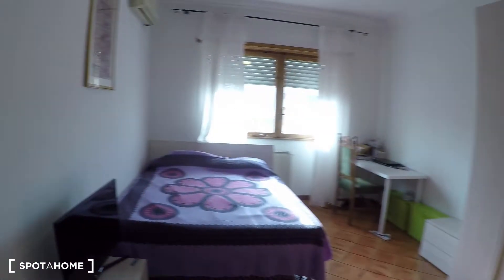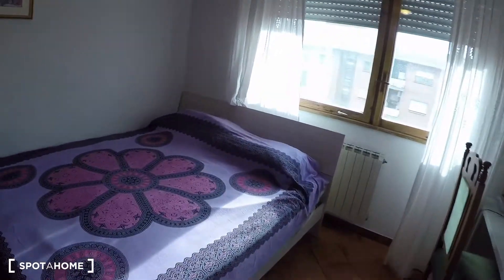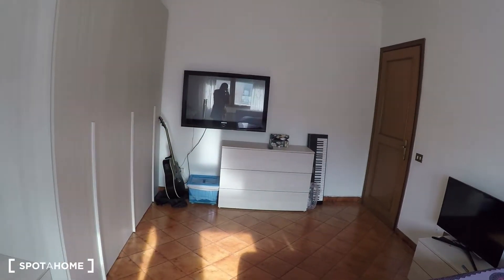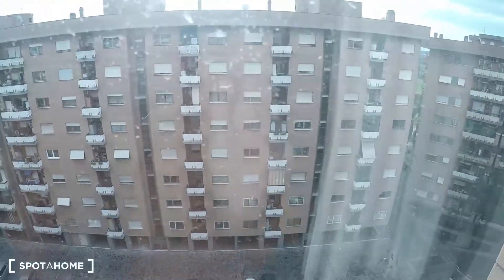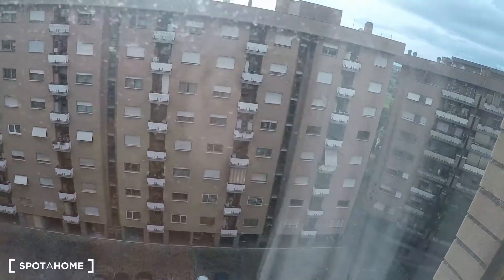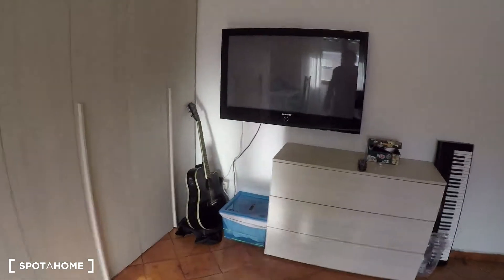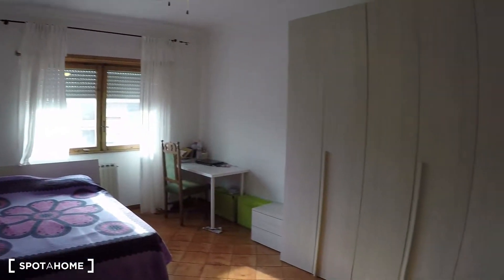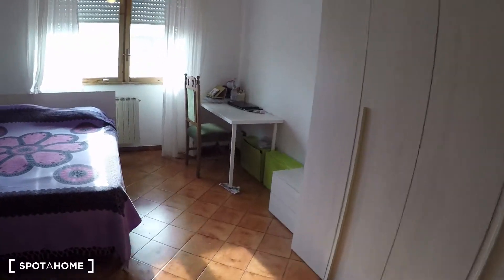Rooms for rent in 3-bedroom apartment with balcony in Cinecittà - Spotahome (ref 155828)